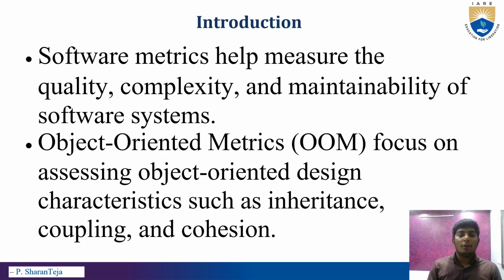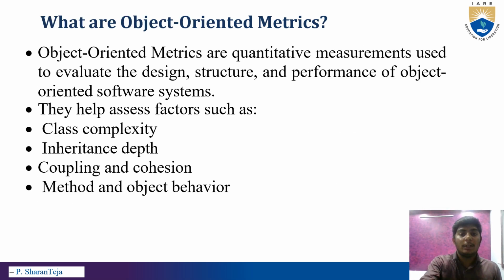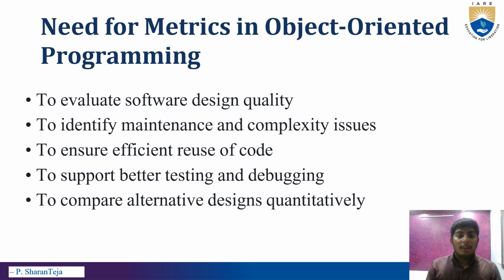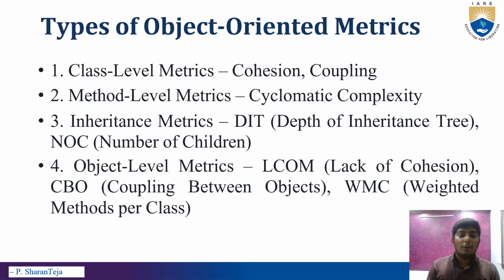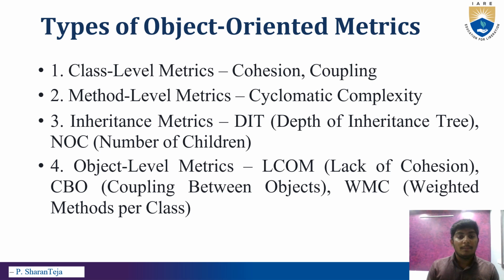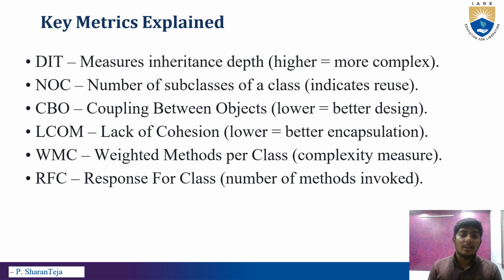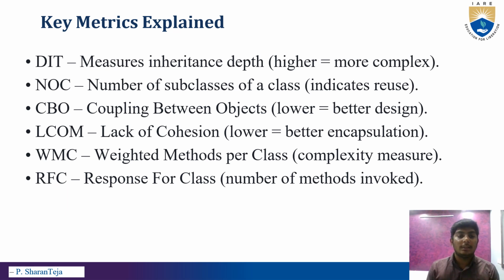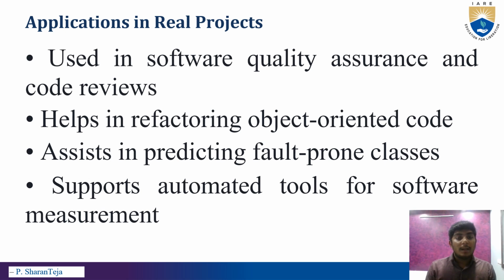The Role Of Object Oriented Metrics